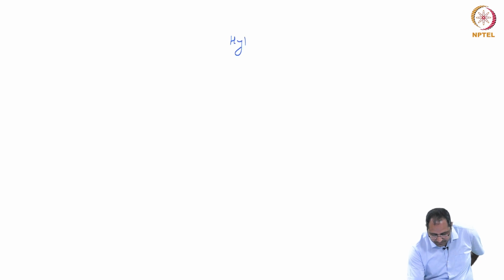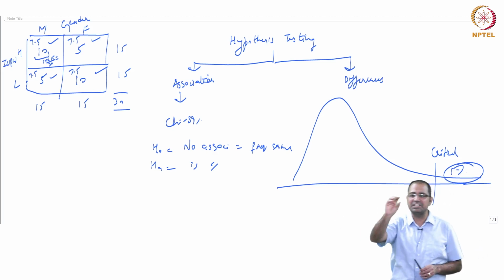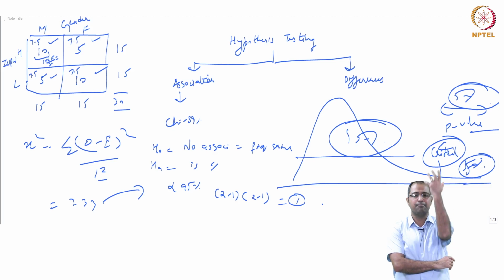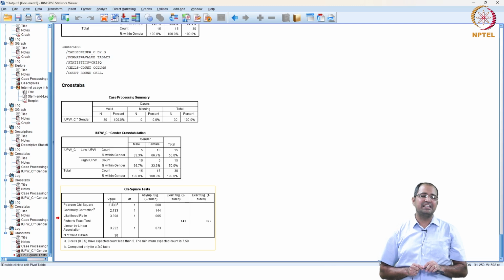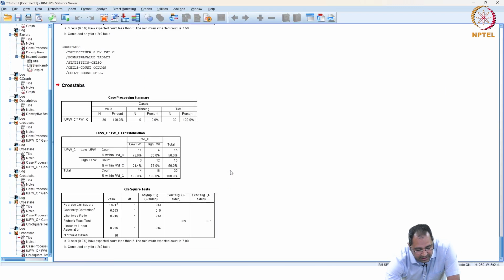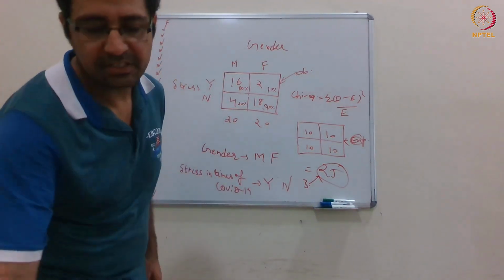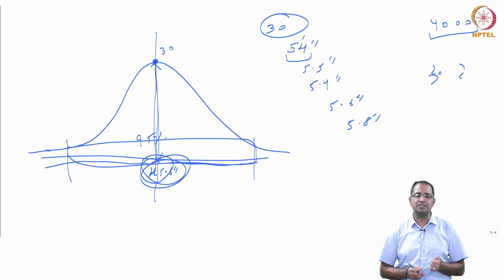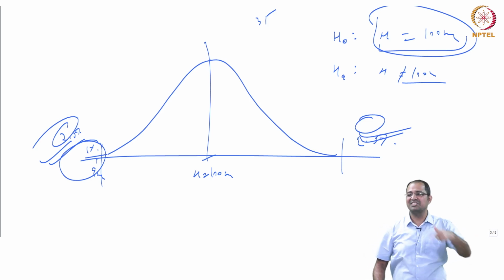Data Analysis using SPSS: Hypothesis Testing for Association